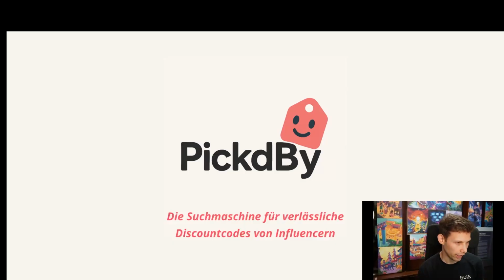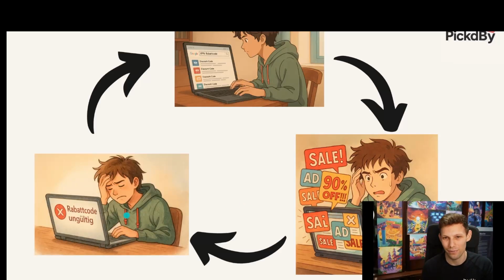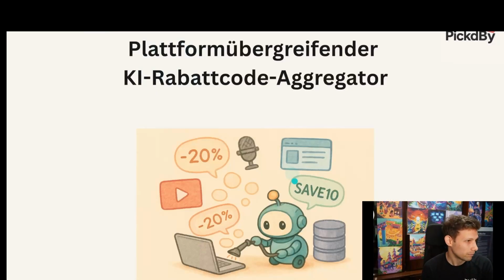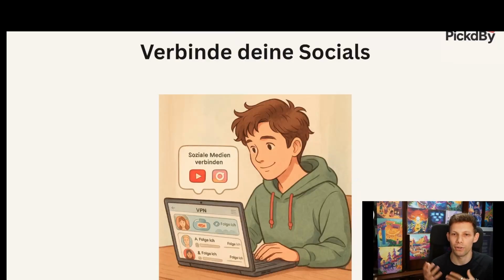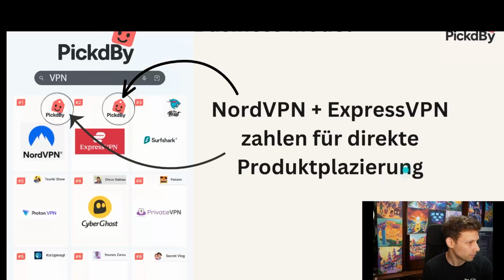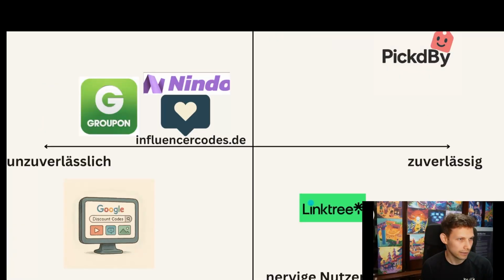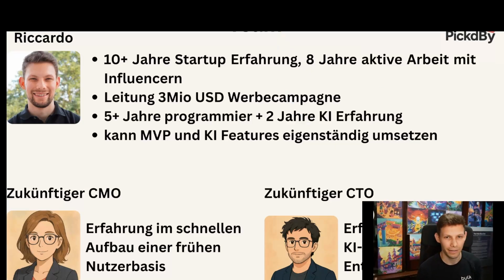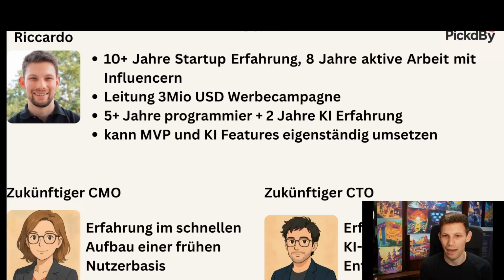1.2 Collecting the Startup Stones 💎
00:00 Overview
00:23 Website updates
07:42 Funding update
20:34 Incubation programs
25:24 Goals until next update